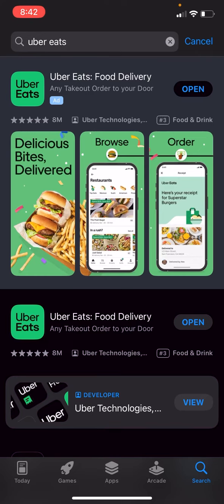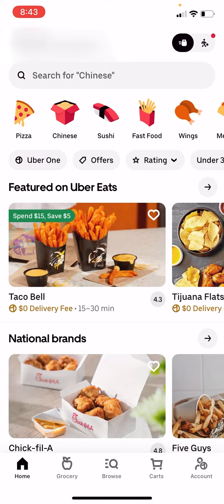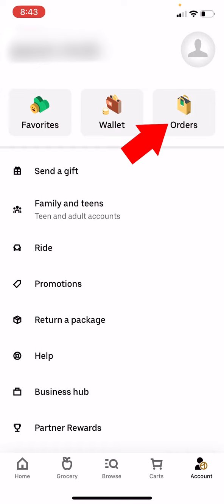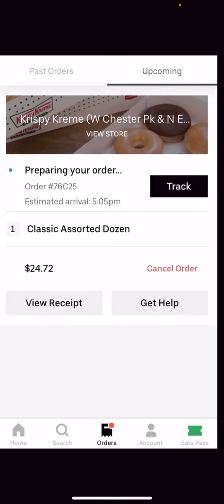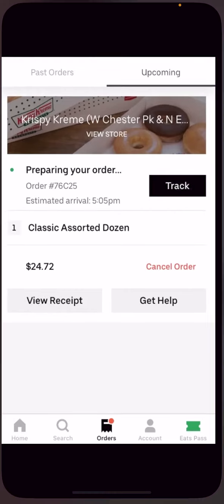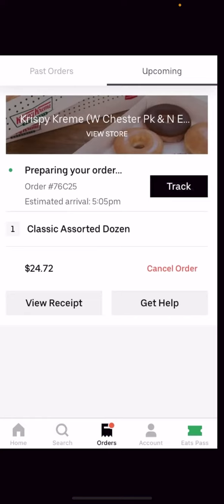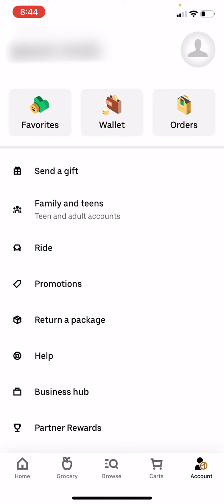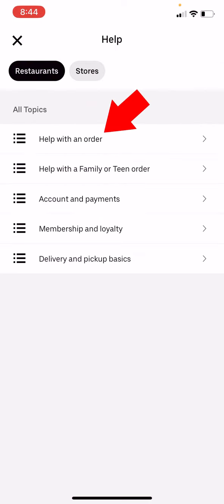How To Cancel An Ubereats Order 2023